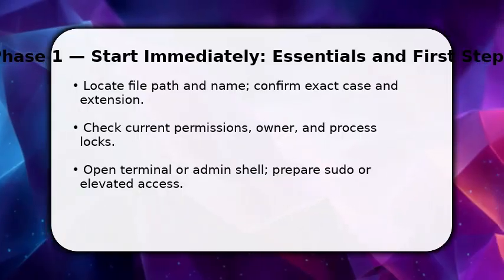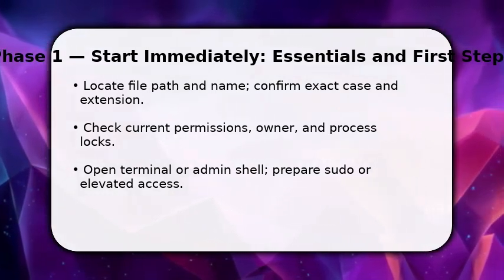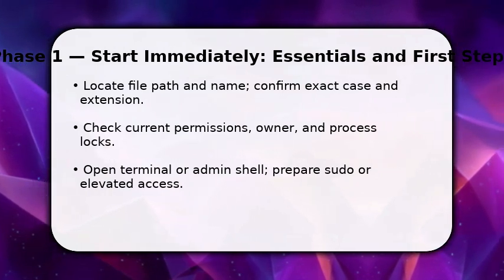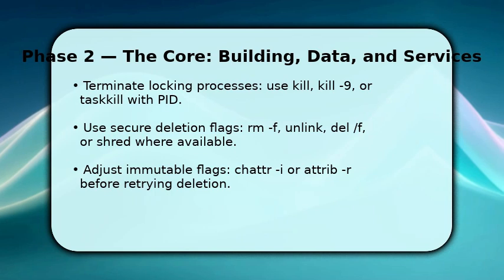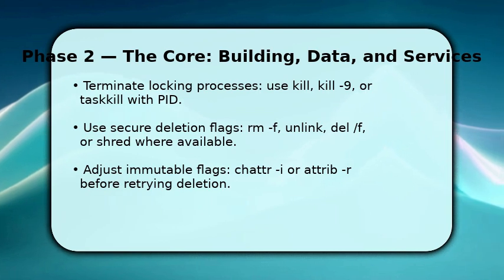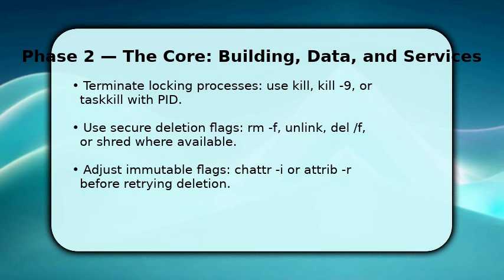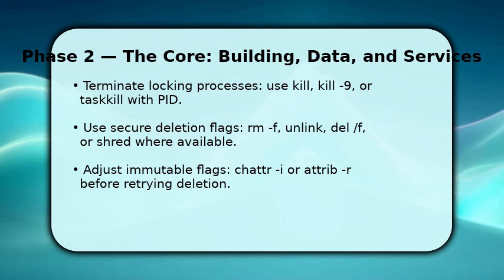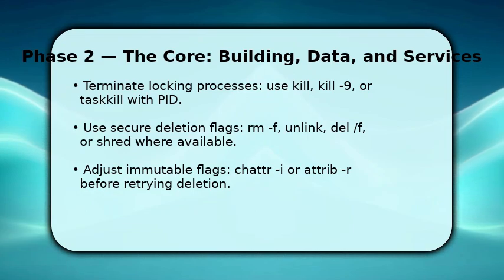How to Force Delete a File - Easy Guide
How to Force Delete a File - Easy Guide | 🔒 Surfshark VPN Deal — Stay private and secure. $1.99/mo + 3 Months Free ▸

Discover the step-by-step process of forcefully deleting a file that refuses to go away. This easy guide covers various methods, including using command prompt and third-party tools for Windows users.

force delete, file removal, command prompt method,